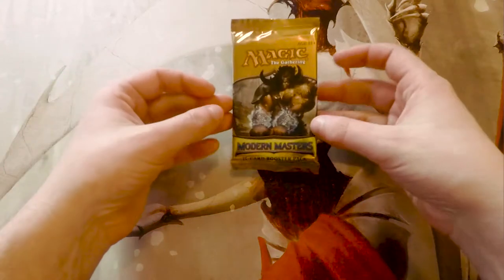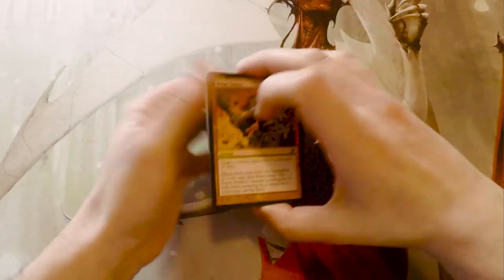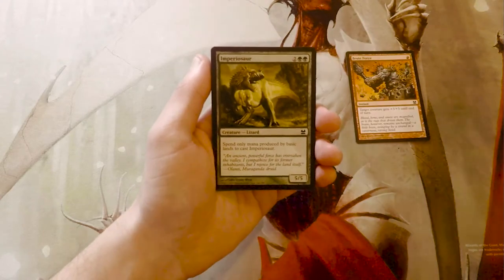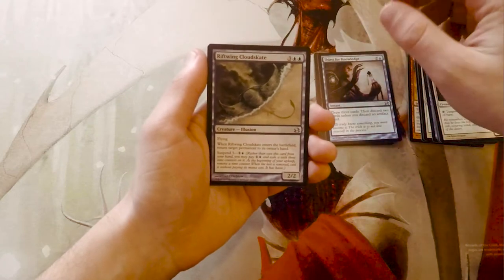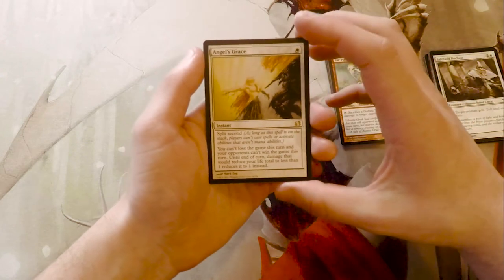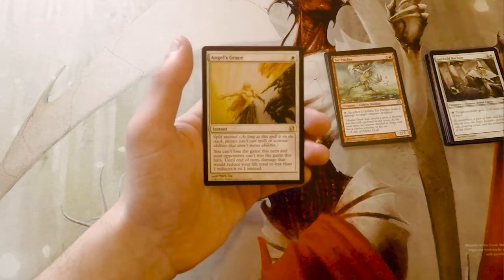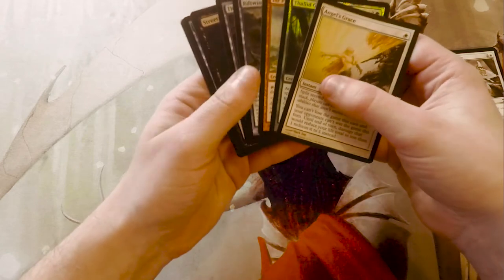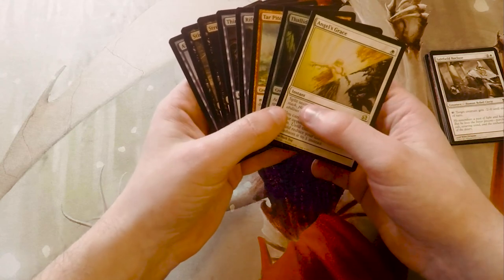Crack a Pack ep109 Modern Masters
Today we open up a pack of Modern Masters! If you enjoy this video, make sure to like or leave a comment to show your support!